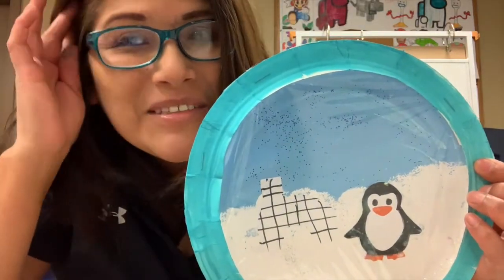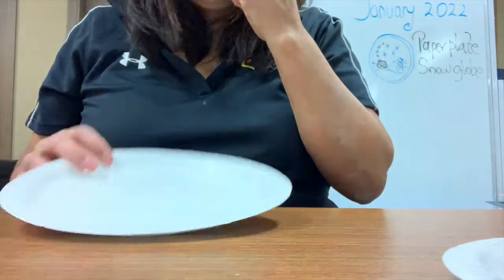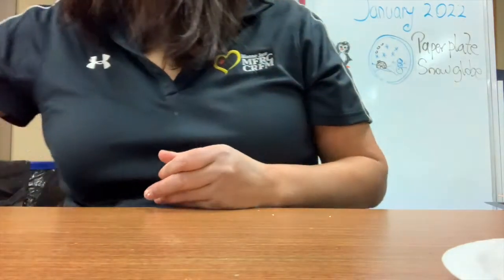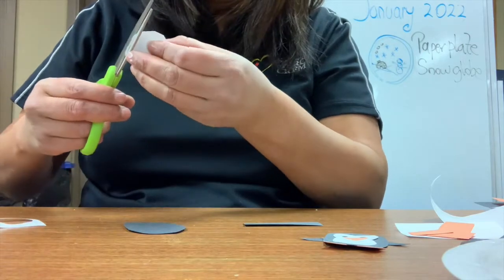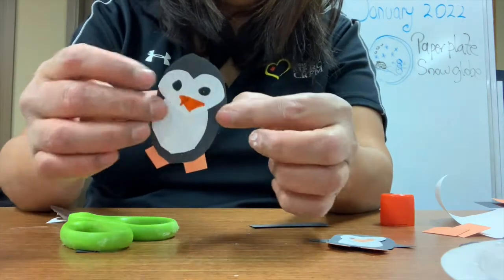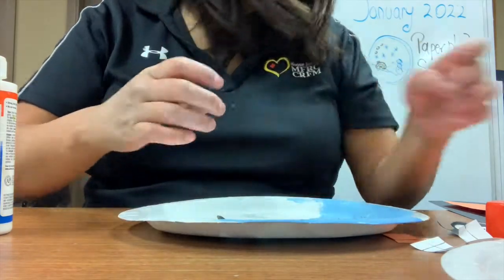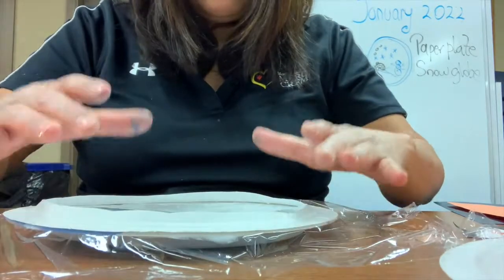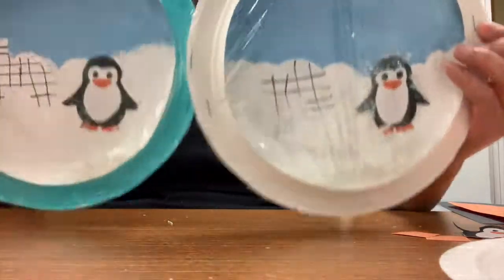Paper Plate Snow Globe - Craft Time with Ruth!